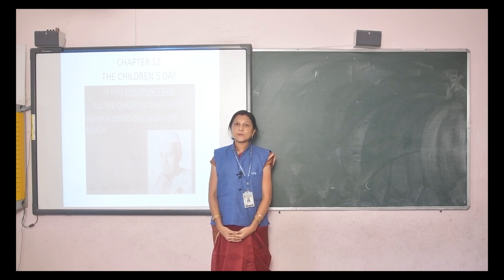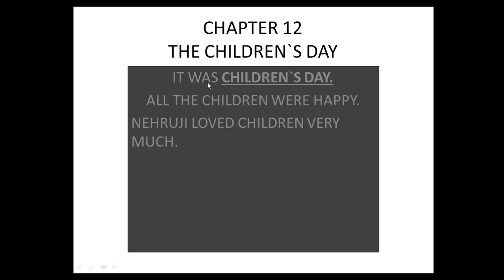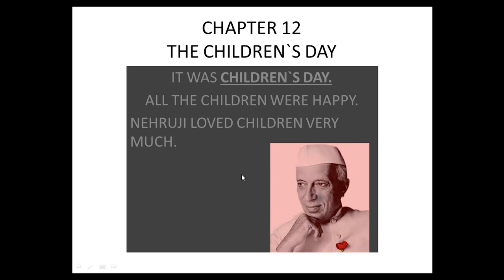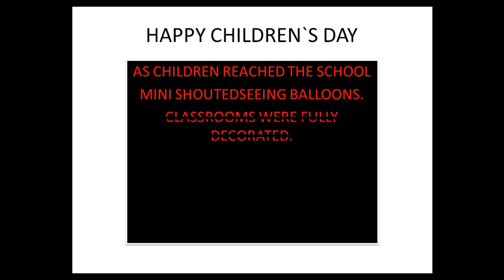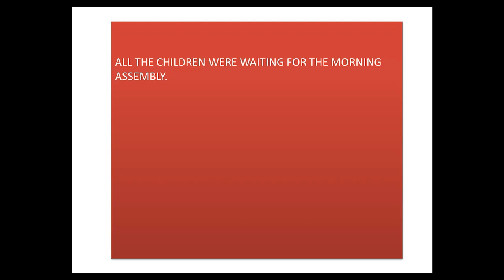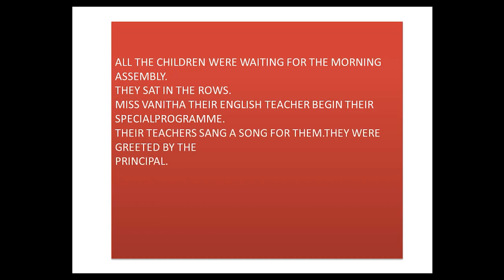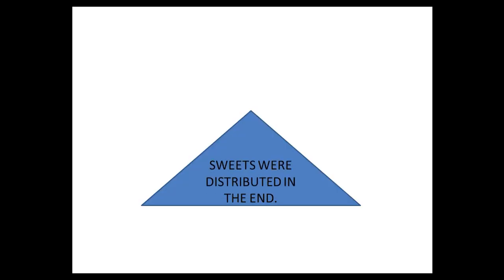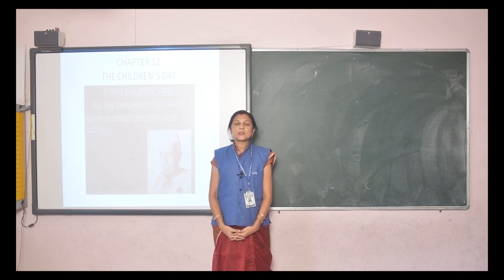STD 2 ENGLISH LESSON 12 The Children's Day